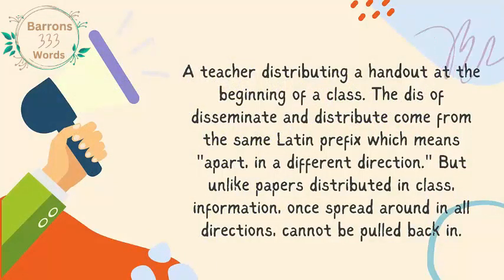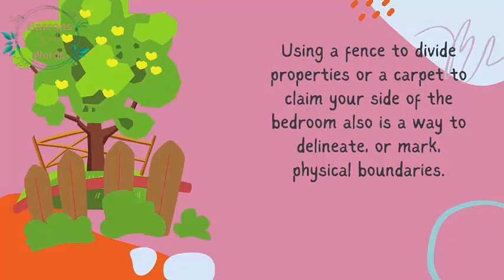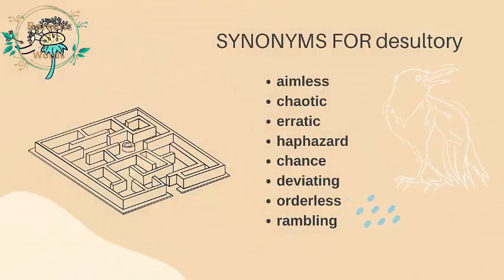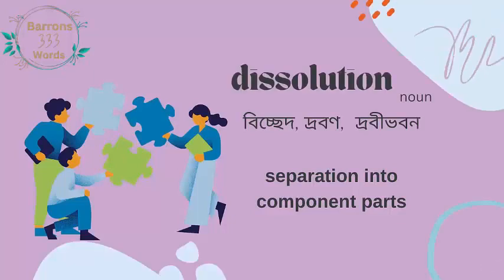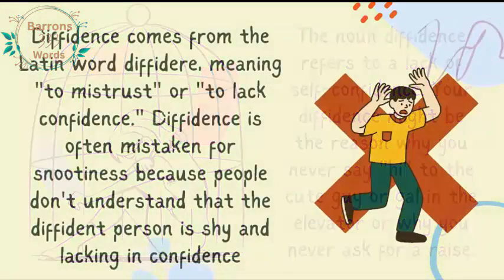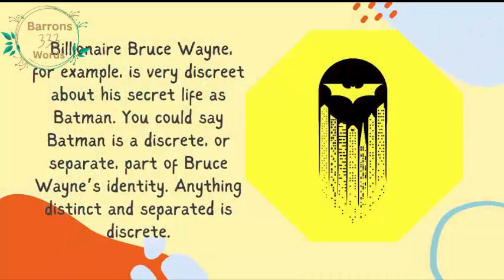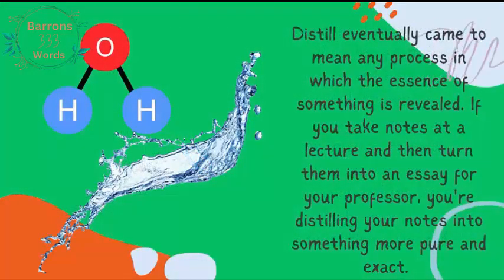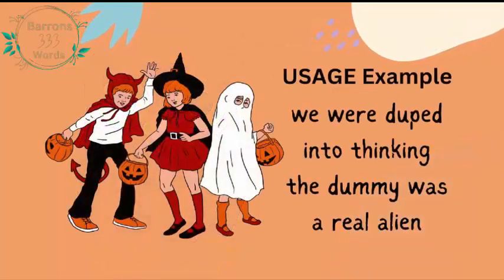D,Part-4 I Barron's 333 GRE high frequency words l Barron's 333 GRE words mnemonic techniques l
IDI Barron's 333 GRE high-frequency words I Barron's 333 GRE words mnemonic techniques I

Are you struggling to get ahead on the GRE?

Looking for GRE words study schedule that's guaranteed to work?

Then you need to check out Barron's 333 high-frequency words!

This program is designed to help you improve your GRE score by exposing you to Barron's 333 high-frequency words, Barron's 333 GRE words mnemonic techniques, Barron's 333 GRE words practice sentences, and more.
Ace the GRE with These Barron's 333 GRE words word lists!

Unlock GRE Success through Barron's 333 GRE word improvement strategies NOW!

In this video, you are going to learn through gre words audio, gre verbal vocabulary, GRE words with mnemonic techniques, etc.
You will get help for GRE, IELTS, TOEFL, GMAT, CAT, SAT, etc tests from this video.

criticism, comment, news reporting, scholarship,
the educational purpose of helping everyone to learn
English words. If there is any issue just mail or comment as
soon as possible the issue will be solved in the shortest possible time.